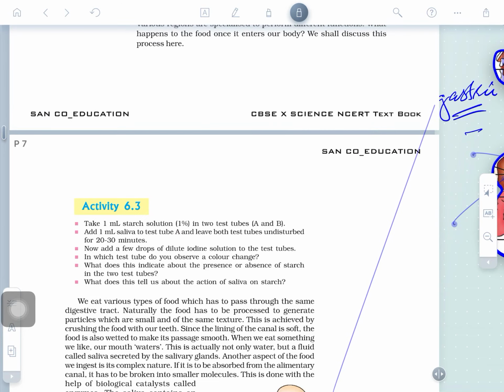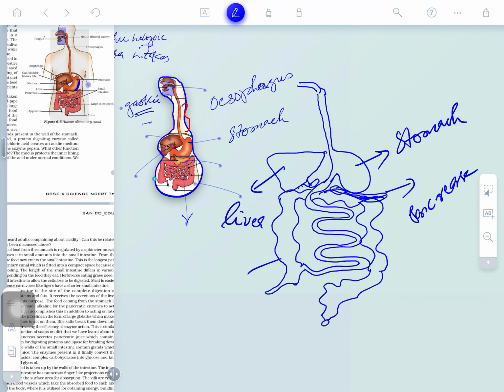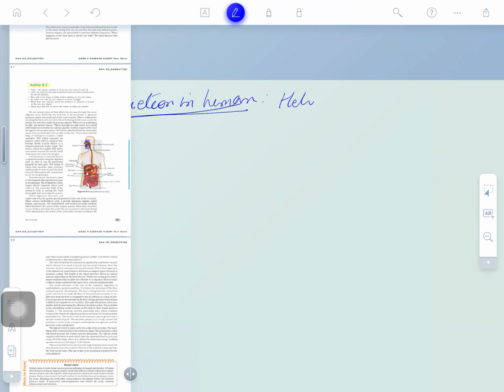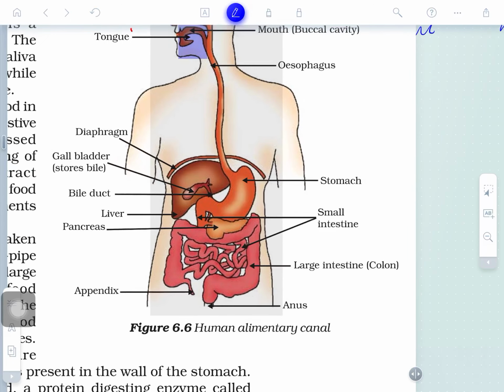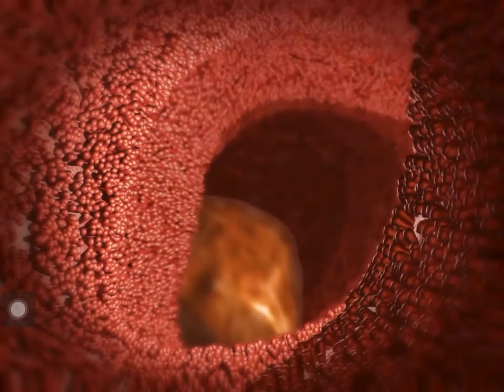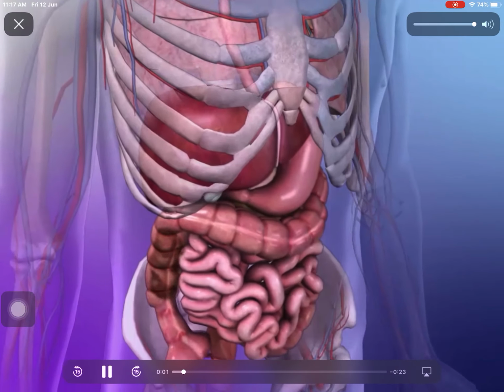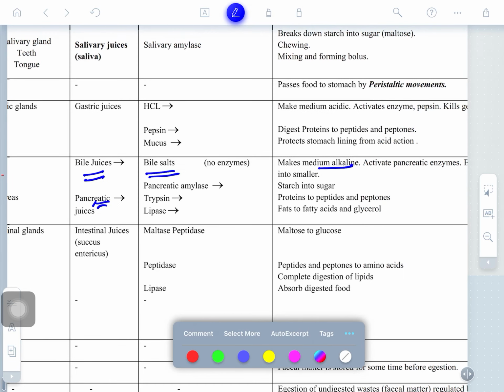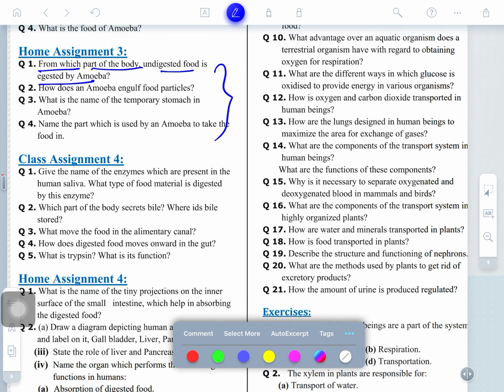12 June 2020